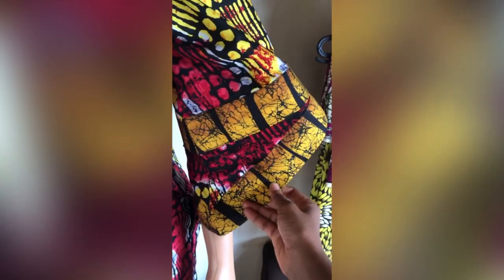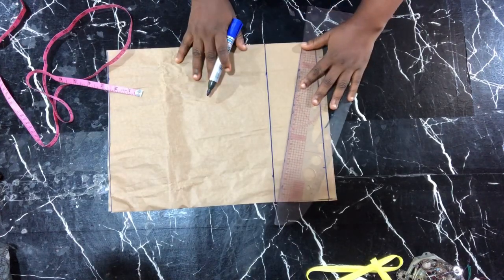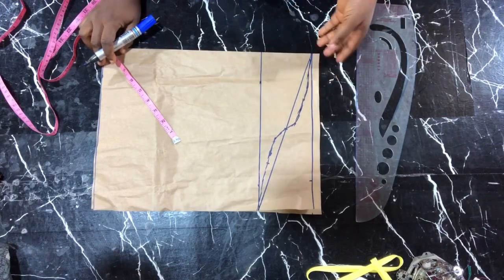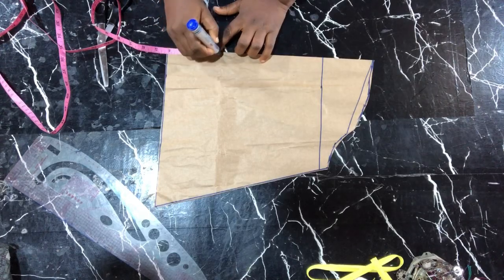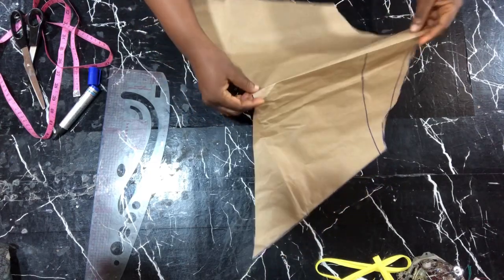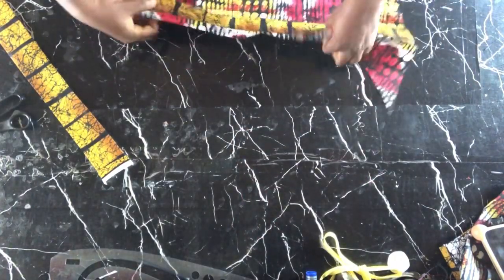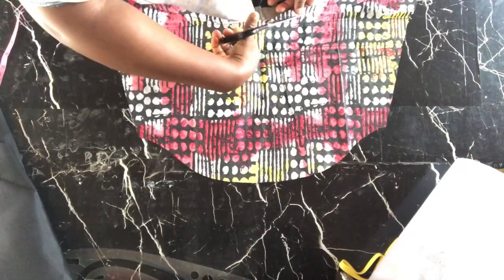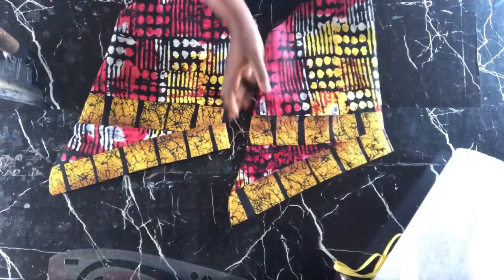How To Cut a Beautiful Sleeve Easily